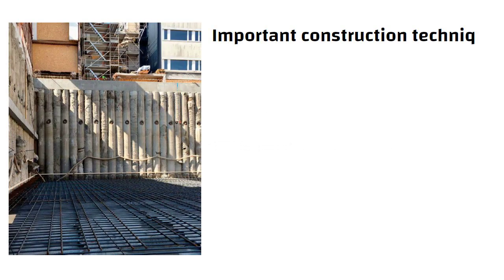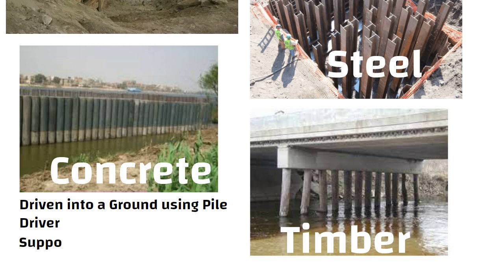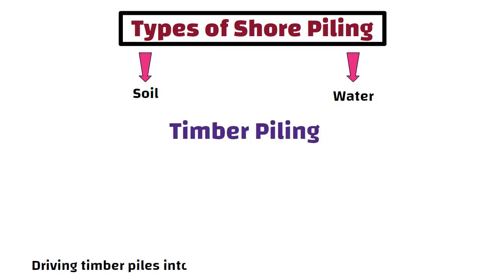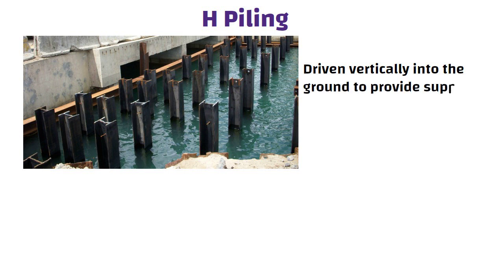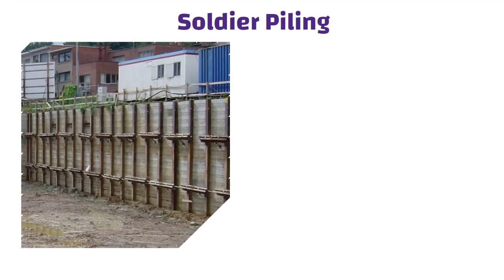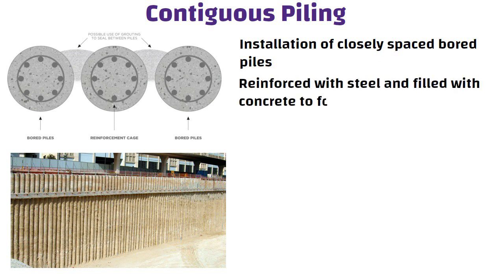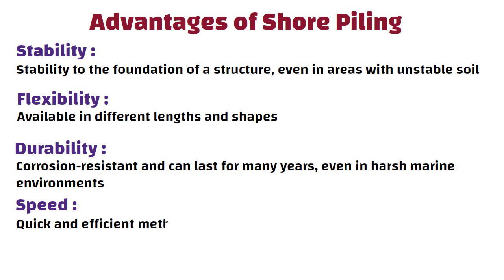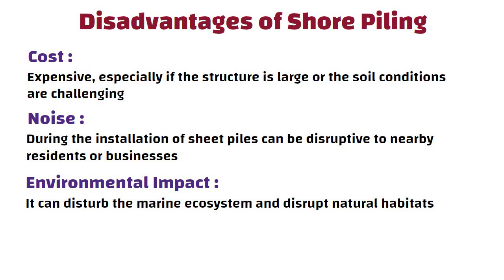Shore Piling: How It Works and Why It's Important for Coastal Infrastructure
33 Grade vs 43 Grade vs 53 Grade of Cement